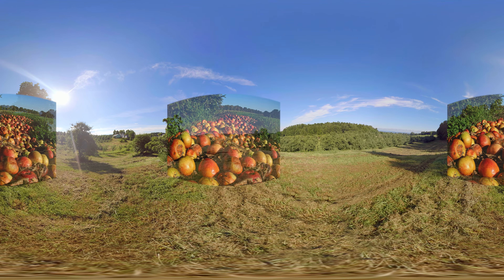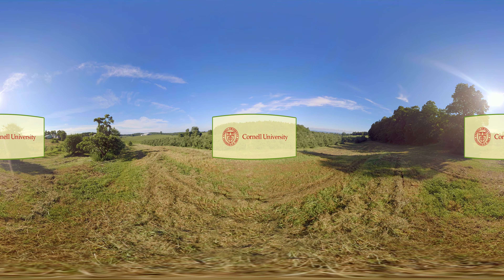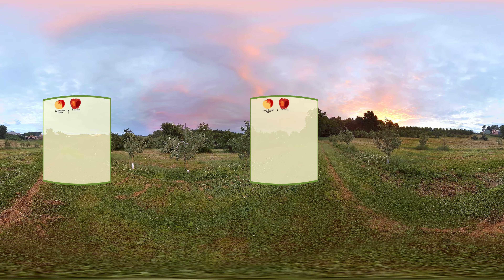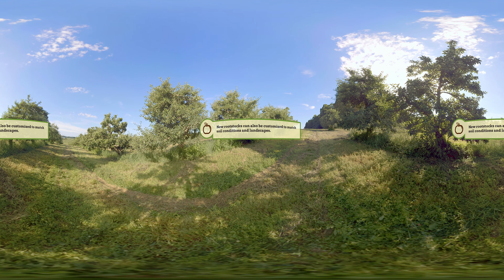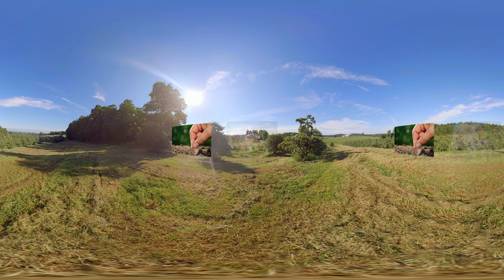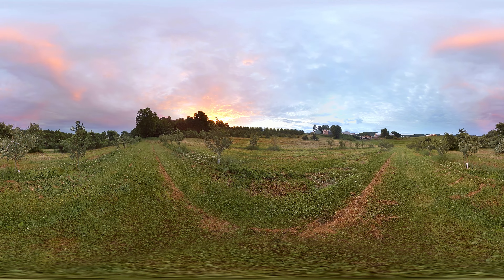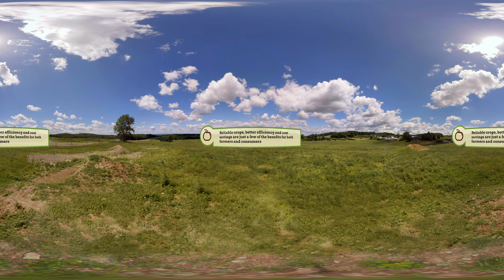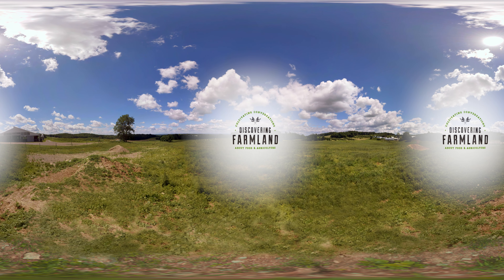Apple Seed Advancements in 360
In order to accommodate bigger markets like chain restaurants and school districts, orchards need to breed apples with more desirable characteristics, such as texture, size, and a longer shelf life.